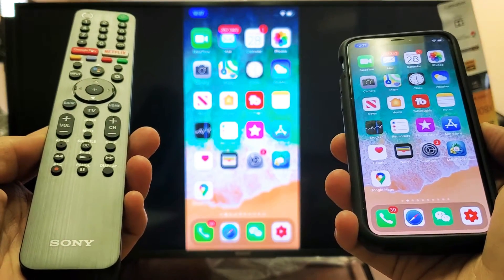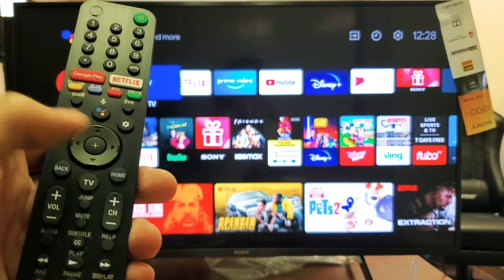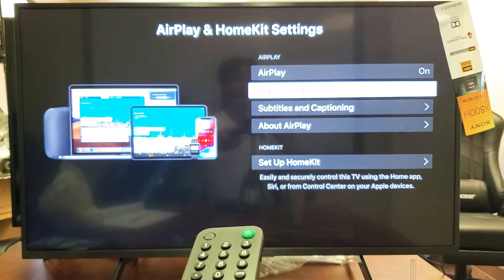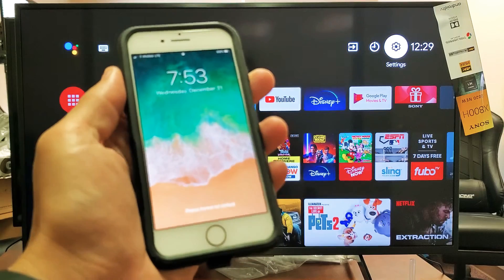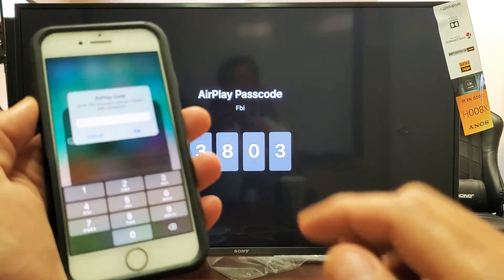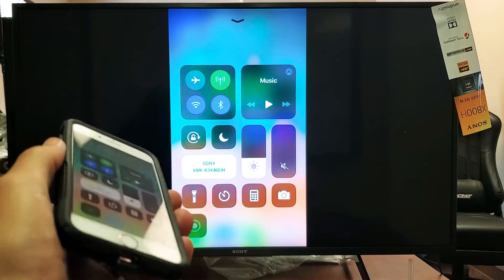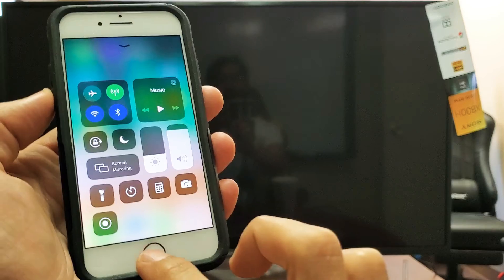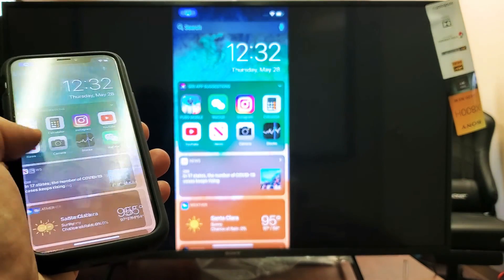Sony Smart TV: How to Turn AirPlay 2 (Screen Mirror) ON & OFF (Android TV)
I show you how to turn airplay 2 on and off on a Sony Smart TV (Android TV). This Airplay 2 & Apple homekit should available on most XBR Sony Model series, if not make sure the TV has the lastest software update. AirPlay 2 is supported on XBR. 800h, 900h, 950h a8h, z8h, a9f, a9g, x850g, x950g, x9f, andn z9g series. Hope this helps.

TV used in this video: Sony X800H 43 Inch TV: 4K Ultra HD Smart LED TV with HDR and Alexa Compatibility - 2020 Model